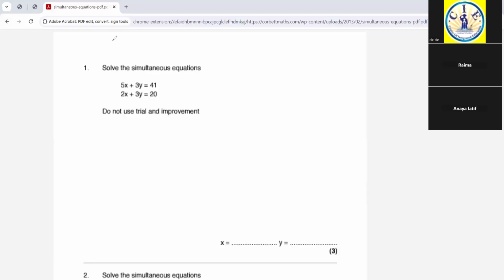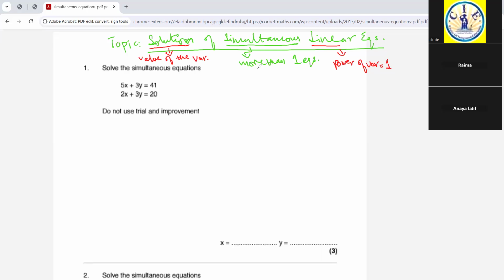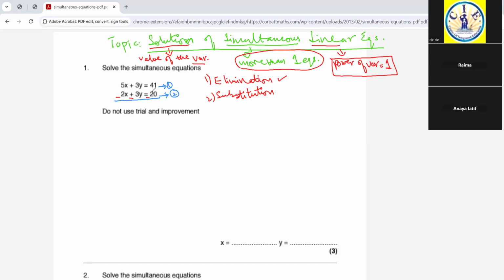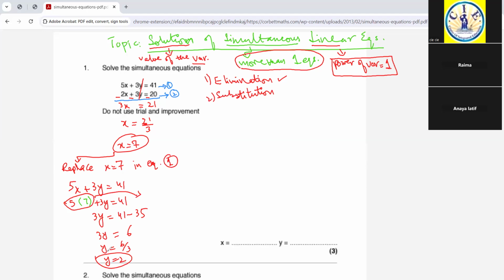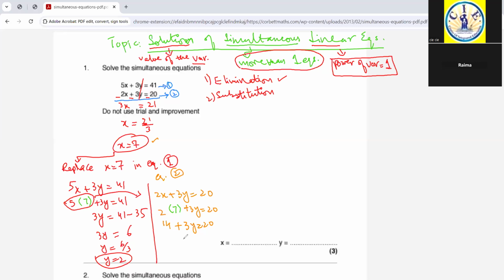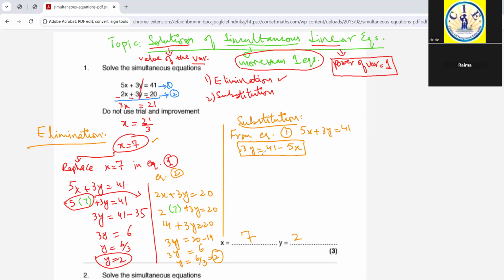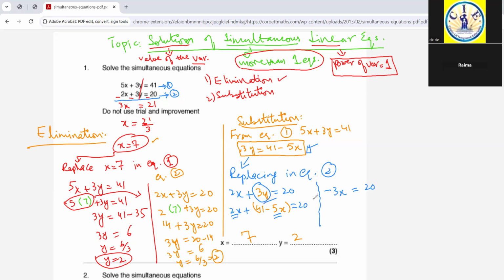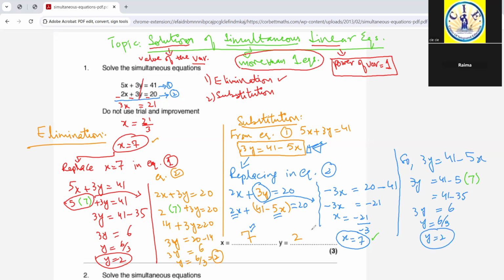Solving Simultaneous Linear Equations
Solving Simultaneous Linear Equations# Solution of Simultaneous Linear Equations# Elimination Method#Substitution method#cie maths#caie